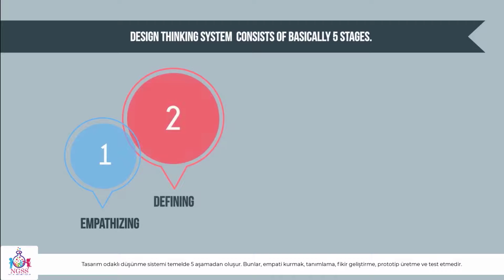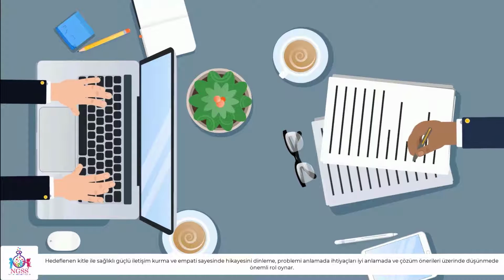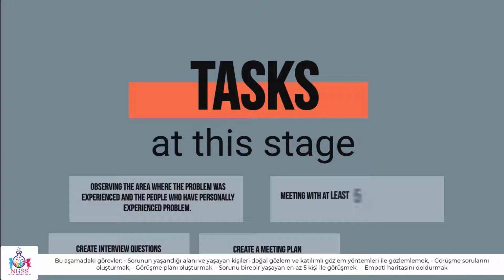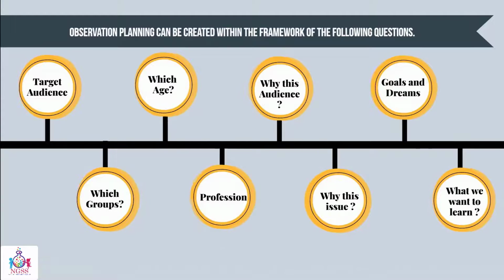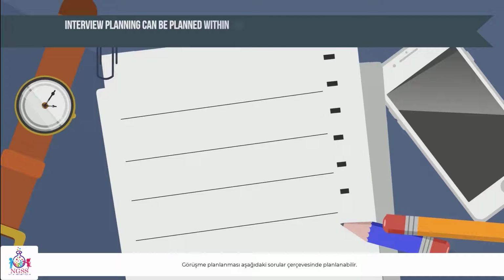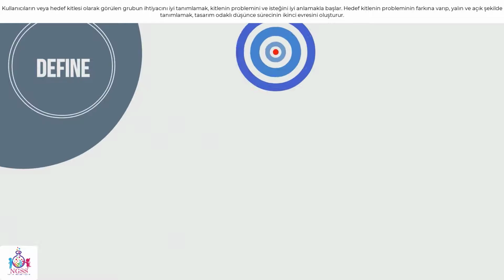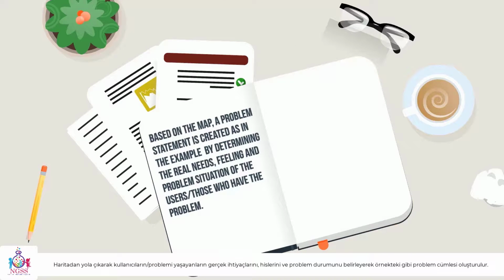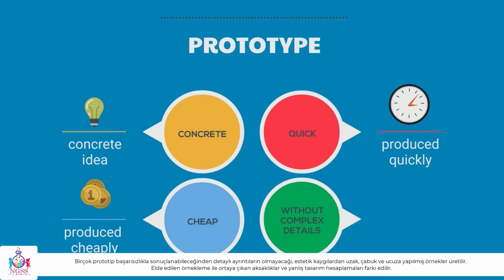Design Thinking Turkish Subtitles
Tasarım Odaklı Düşünme ve NGSS Projesi ile ilgili daha fazla bilgi almak için web sitemizi ziyaret edin!

Erasmus+ Programı kapsamında Avrupa Komisyonu tarafından desteklenmektedir. Ancak burada yer alan görüşlerden Avrupa Komisyonu ve Türkiye Ulusal Ajansı sorumlu tutulamaz.